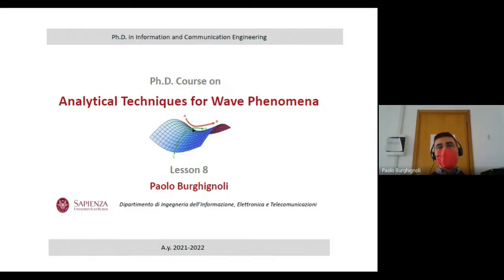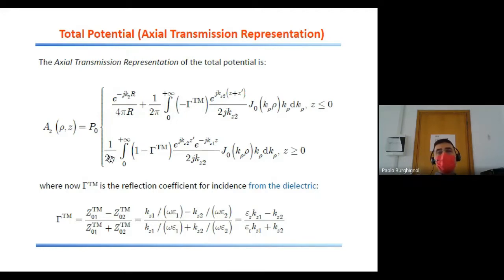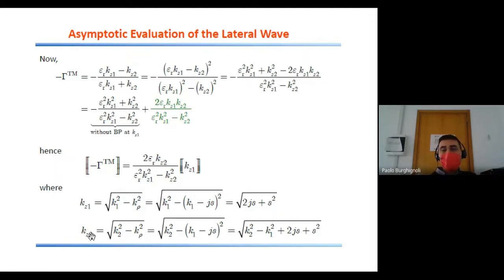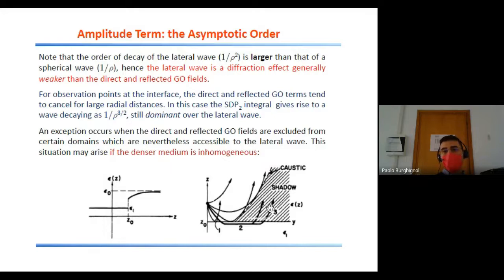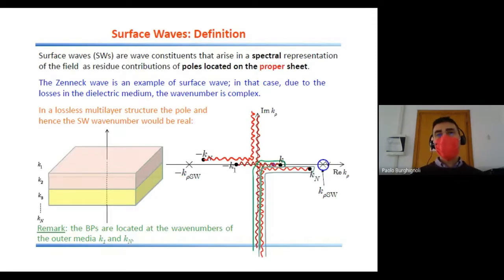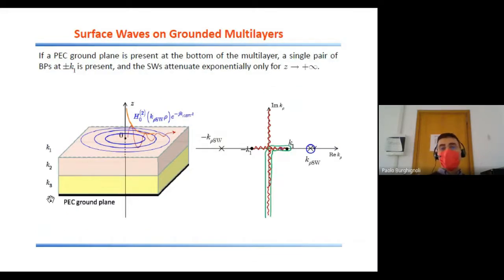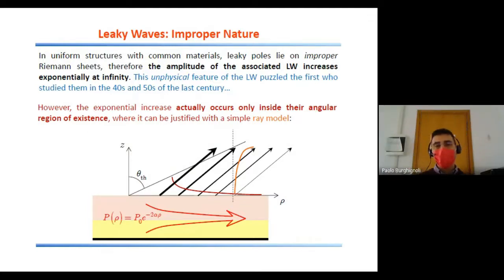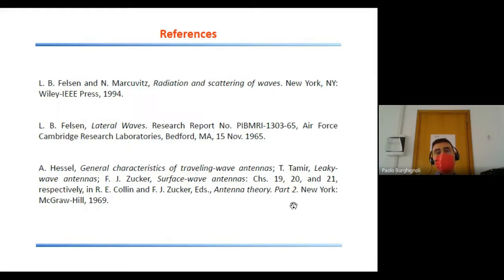ATWP 8 Burghignoli Lateral Leaky waves 21 10 2021